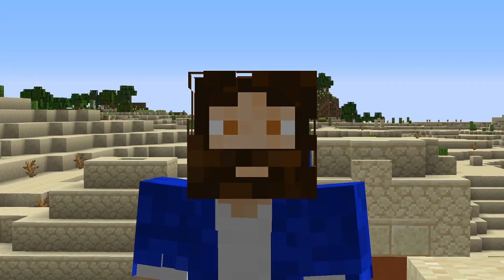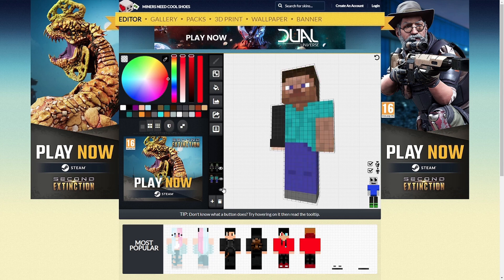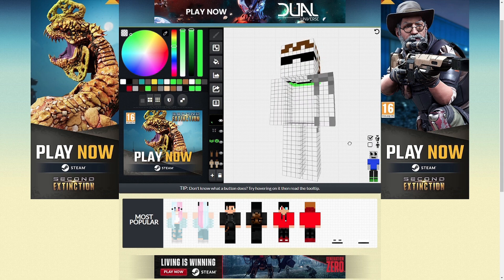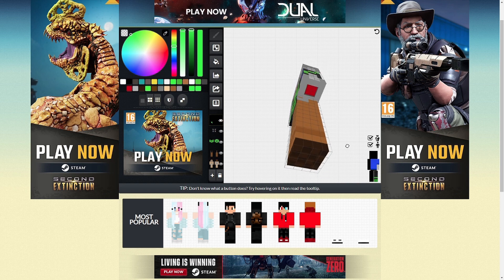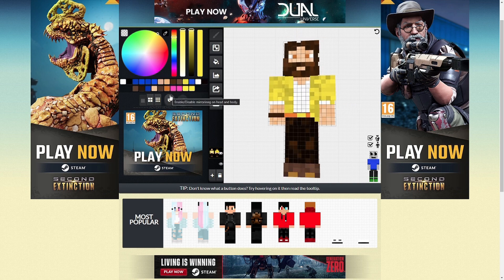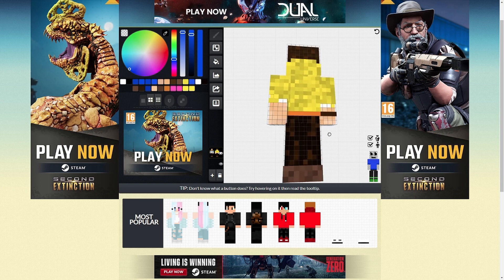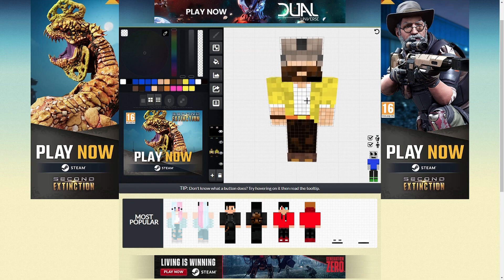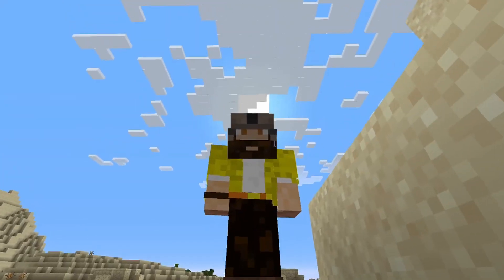Getting Custom Minecraft Skins | Miners Need Cool Shoes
Oh, Hi there, In this tutorial I talk you through getting custom minecraft skins, how to create skins in minecraft and tips for creating a minecraft skin using Miners need cool shoes.

I have chosen to use miners need cool shoes as a example of a free minecraft skin creator because it's got some create advanced features for making minecraft skin like a pro!